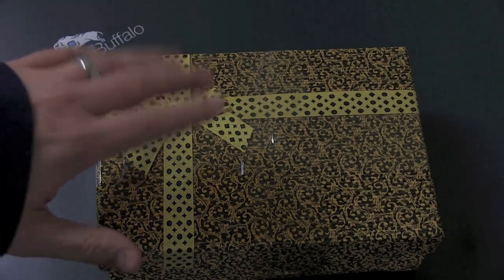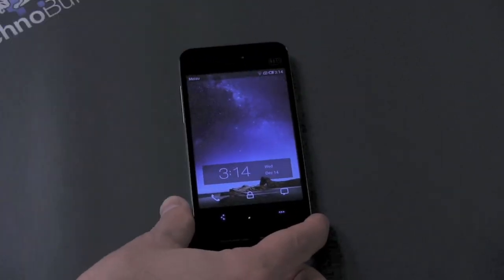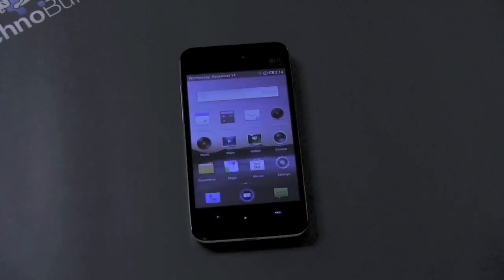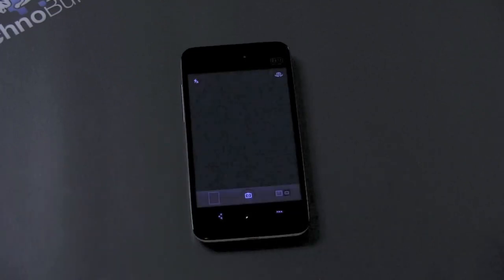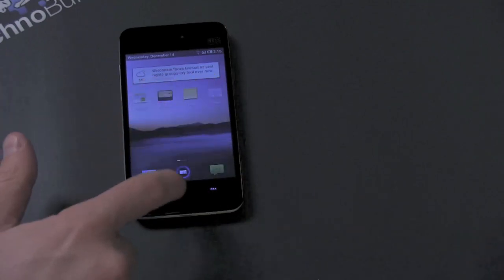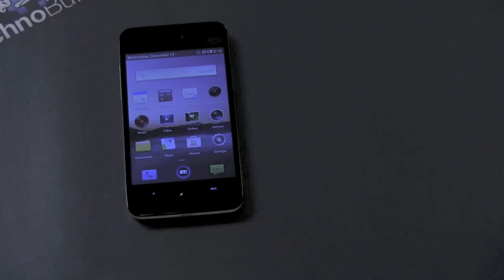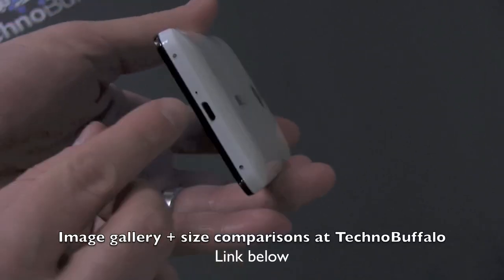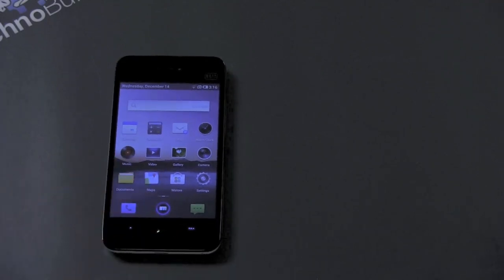Meizu MX Unboxing - The Best Phone You've Never Heard Of?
Best known for its heavily-influenced iPhone lookalikes, Meizu is going legit by launching its first Android powered device. And surprisingly, its specs reveal it to be one of the best Android phones you've probably never heard of, at least on paper.
Equipped with a A9 dual-core 1.4GHz processor, the Meizu MX has a 4-inch ASV LCD (960×640), 1GB RAM, 16GB of internal storage, 8-megapixel rear camera with 1080p video recording, 0.3 megapixel front, GSM pentaband 3G radio, Bluetooth 2.1 and Android 2.3.5 with Meizu's own Flyme OS overlaid.